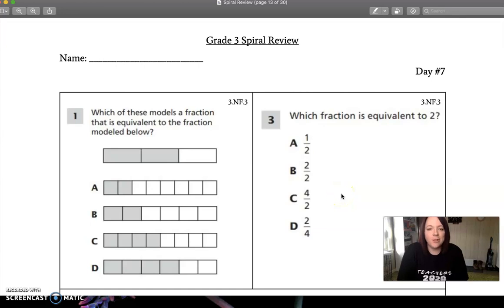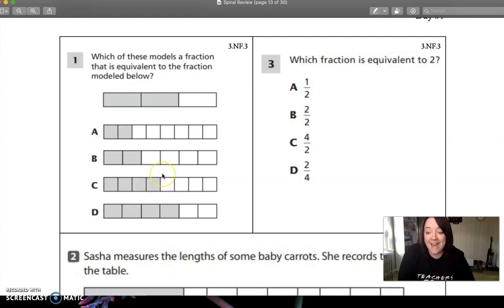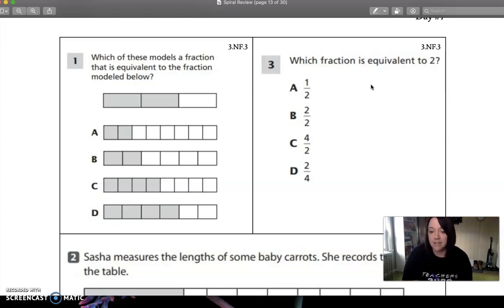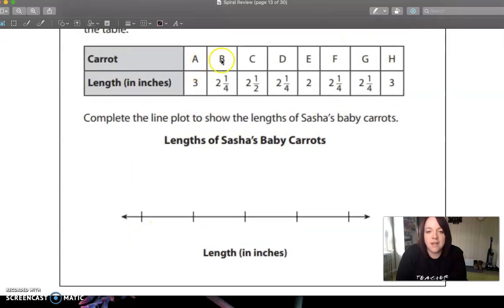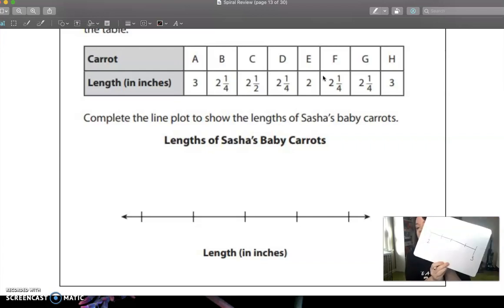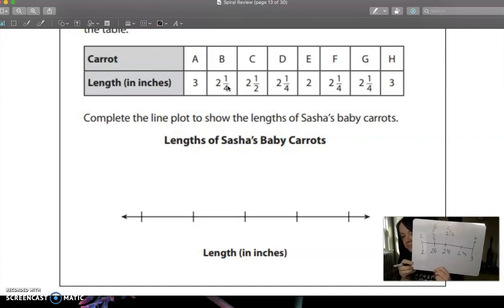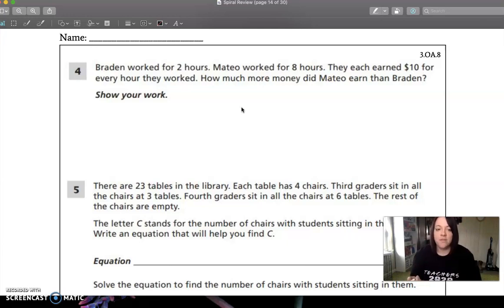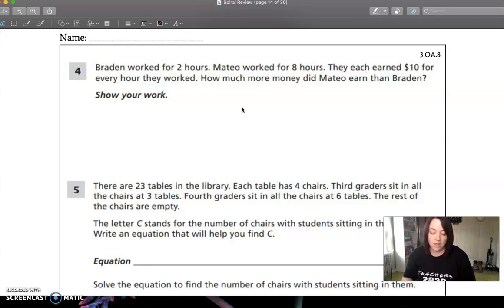3rd Grade EngageNY Math - Unit 10 Lesson 7 Standards Review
3rd Grade EngageNY Math - Unit 10 Lesson 7 Standards Review